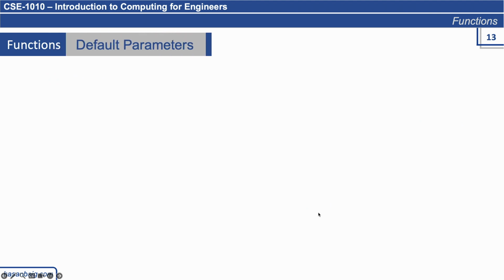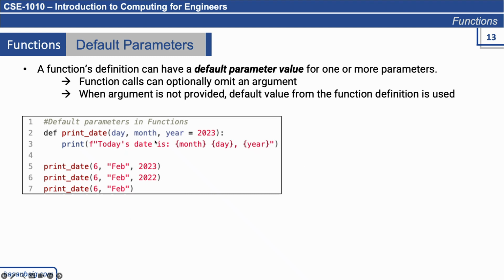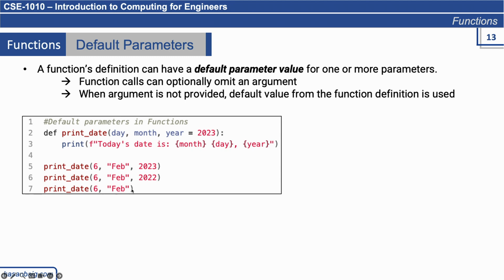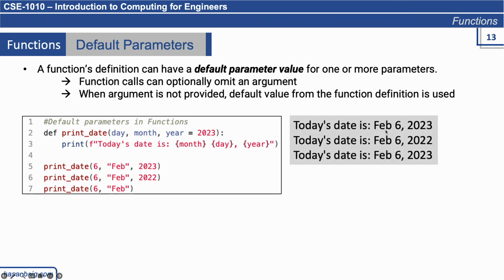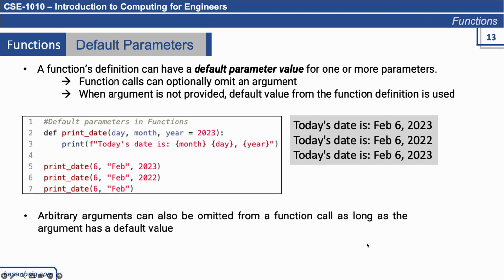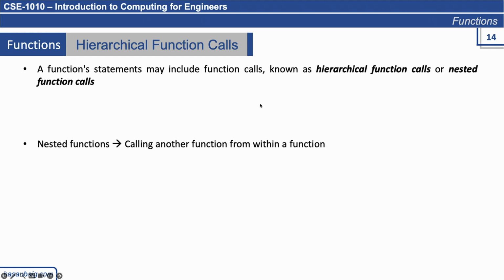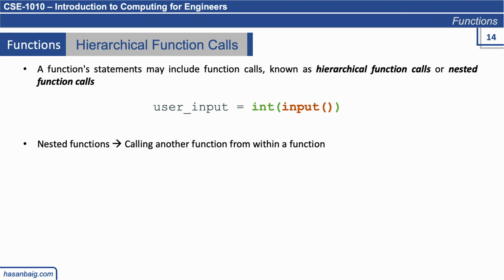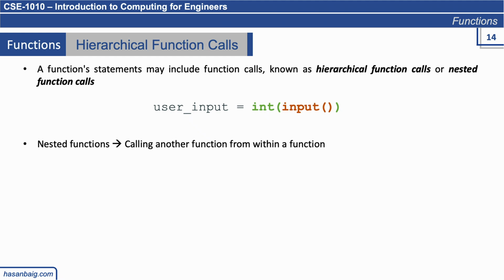11. Functions II - Default Parameters and Hierarchical Functions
Default parameters and hierarchical function calls.